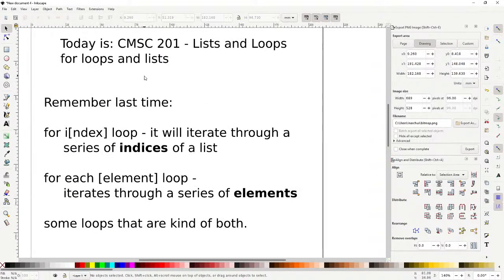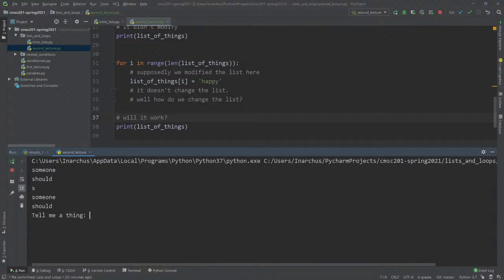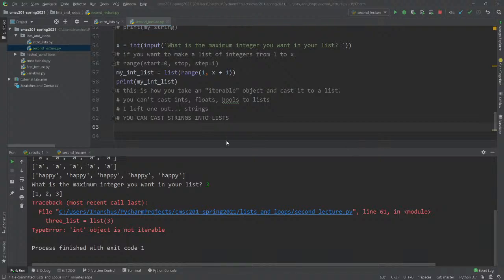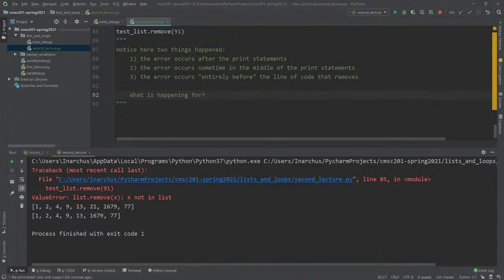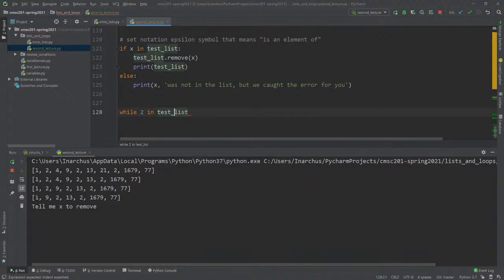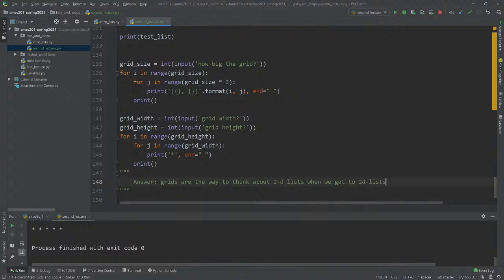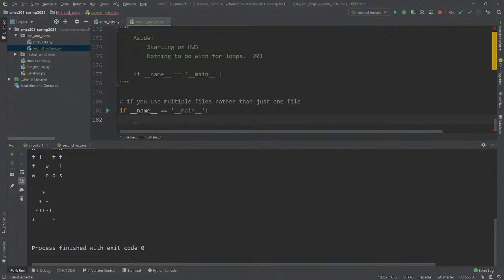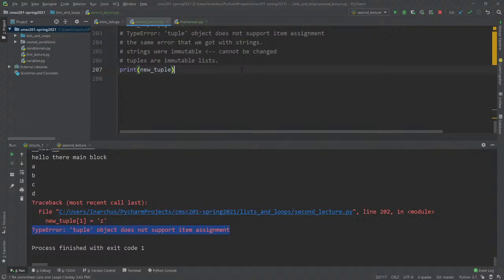CMSC 201 Lists and Loops II